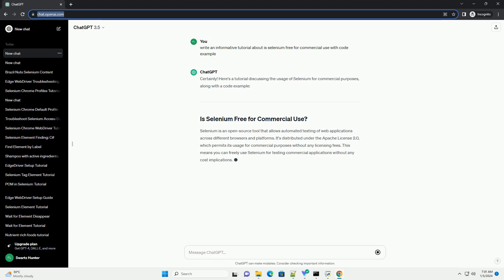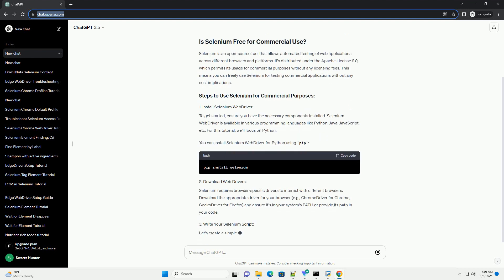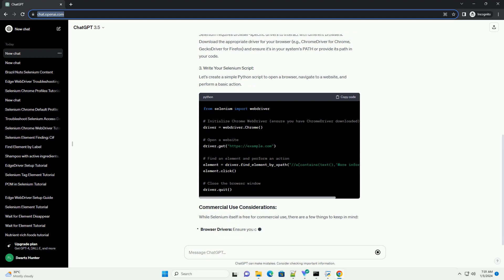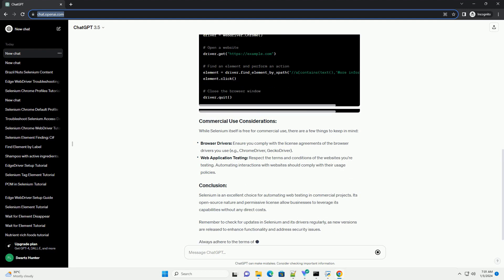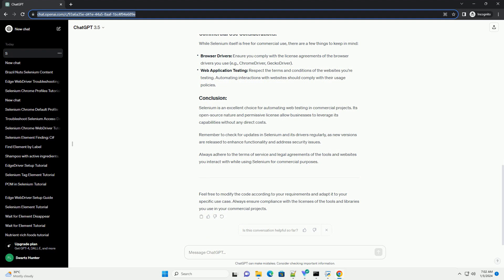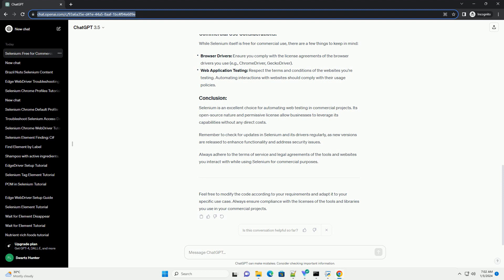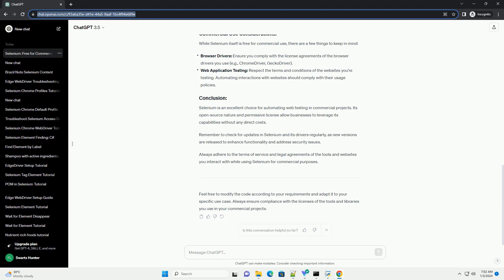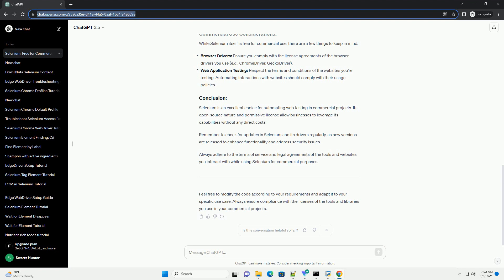is selenium free for commercial use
Certainly! Here's a tutorial discussing the usage of Selenium for commercial purposes, along with a code example:
Selenium is an open-source tool that allows automated testing of web applications across different browsers and platforms. It's distributed under the Apache License 2.0, which permits its usage for commercial purposes without any licensing fees. This means you can freely use Selenium for testing commercial applications without any cost implications.
To get started, ensure you have the necessary components installed. Selenium WebDriver is available in various programming languages like Python, Java, JavaScript, etc. For this tutorial, we'll focus on Python.
You can install Selenium WebDriver for Python using pip:
Selenium requires browser-specific drivers to interact with different browsers. Download the appropriate driver for your browser (e.g., ChromeDriver for Chrome, GeckoDriver for Firefox) and ensure it's in your system's PATH or provide its path in your code.
Let's create a simple Python script to open a browser, navigate to a website, and perform a basic action.
While Selenium itself is free for commercial use, there are a few things to keep in mind:
Selenium is an excellent choice for automating web testing in commercial projects. Its open-source nature and permissive license allow businesses to leverage its capabilities without any direct costs.
Remember to check for updates in Selenium and its drivers regularly, as new versions are released to enhance functionality and address security issues.
Feel free to modify the code according to your requirements and adapt it to your specific use case. Always ensure compliance with the licenses of the tools and libraries you use in your commercial projects.
ChatGPT